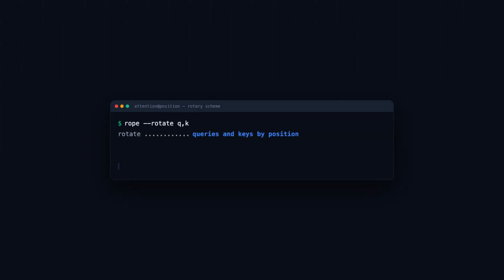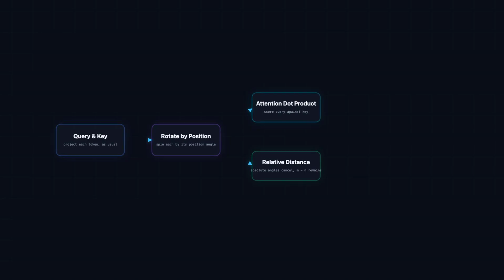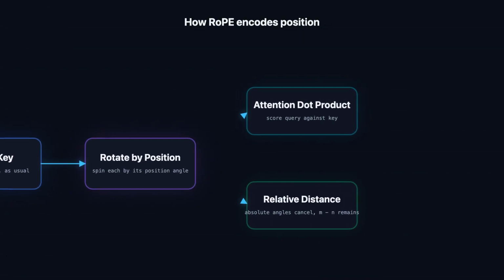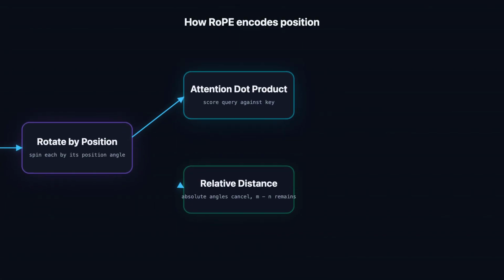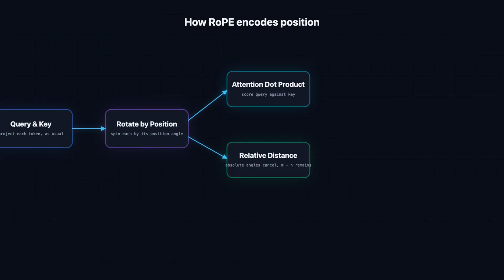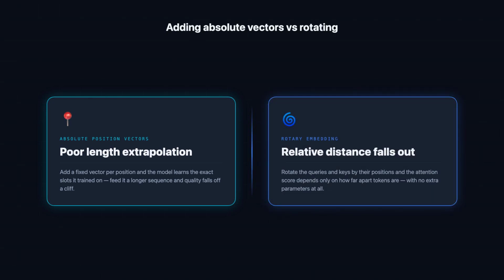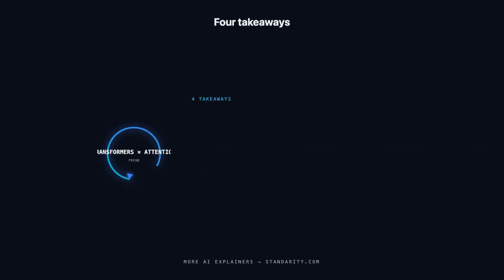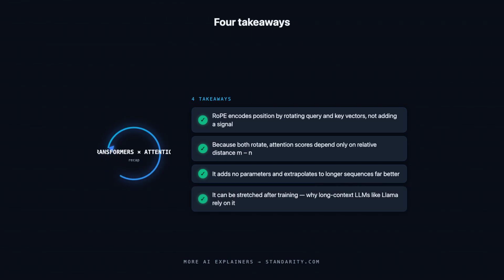What is Rotary Positional Embedding?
Rotary positional embedding encodes position by rotating query and key vectors, capturing relative distance and extending to longer contexts — the positional scheme in most modern LLMs.

Most people first meet positional encoding as something you add to a word's embedding. Modern large language models, from Llama to GPT-NeoX, threw that recipe out and did something far more elegant. Instead of adding a position vector, they rotate the query and key vectors by an angle that depends on position. It sounds almost too cute to actually work, and yet the math is beautiful. When attention takes a dot product, the absolute angles cancel and only the relative distance between two words survives. That is RoPE, rotary positional embedding, and it quietly powers most of today's best models. Let's see why it is so clever.

Instructor: Standarity